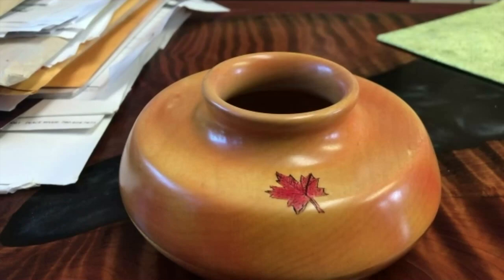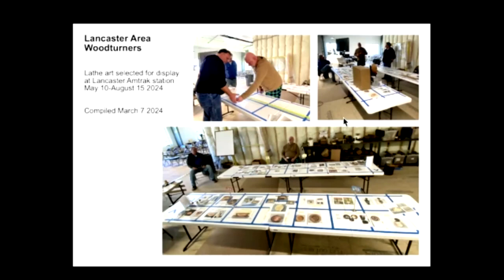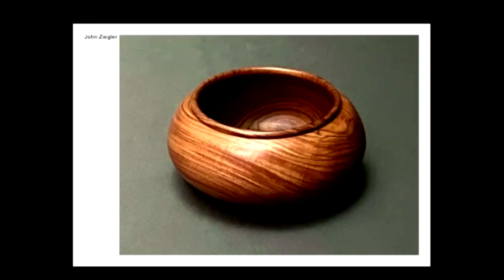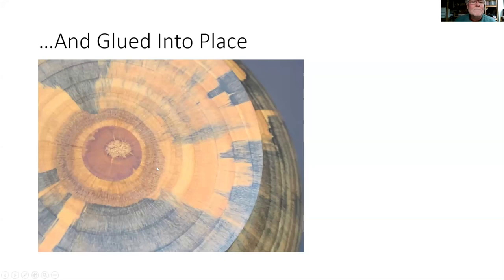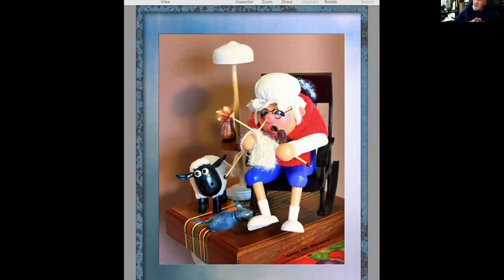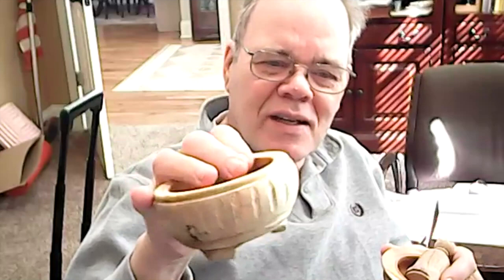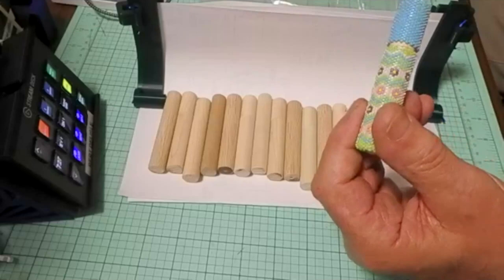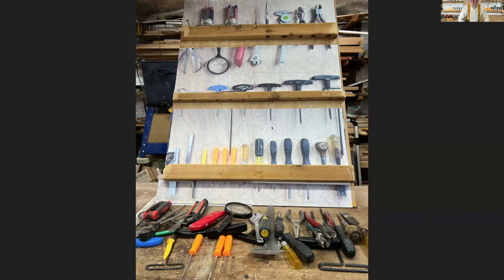Woodturners coffee hour #192 March 7 2024